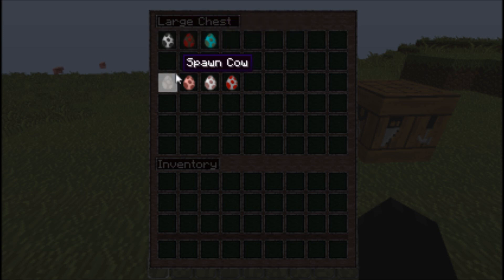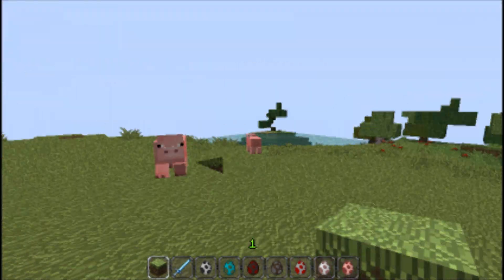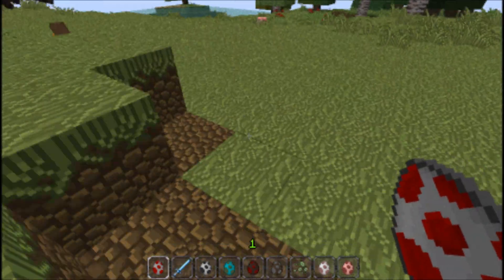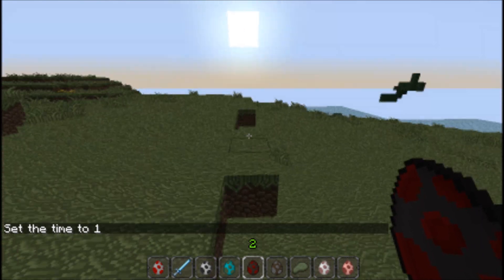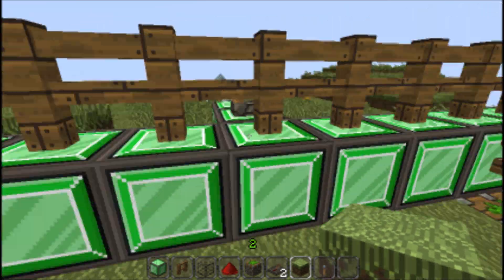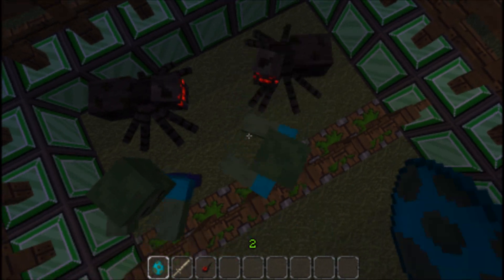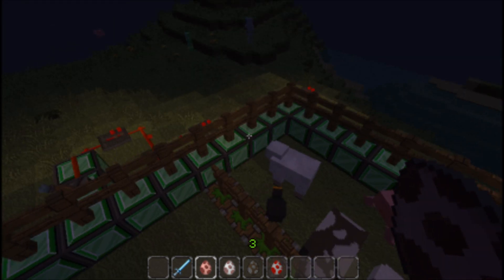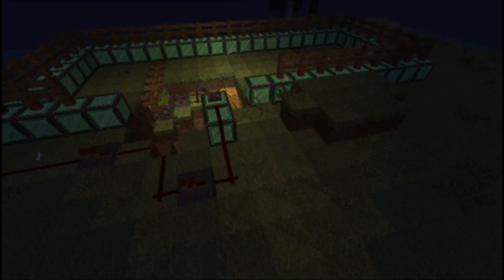Minecraft Mods #3 | Battle Mobs Mod 1.3.2 | Ninja Chickens!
And if you want be a BEAST! FAVOURITE! :3